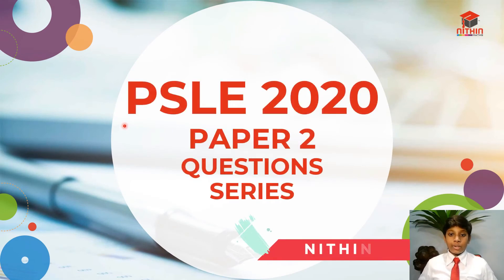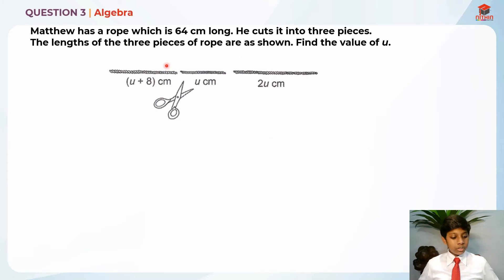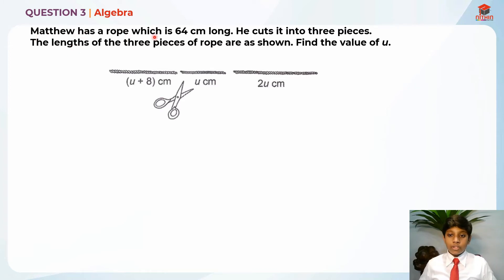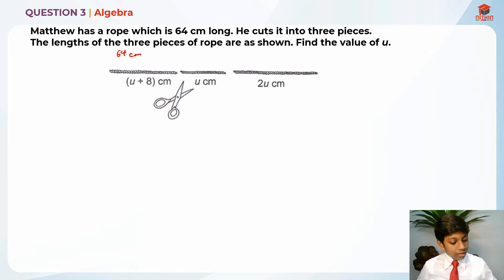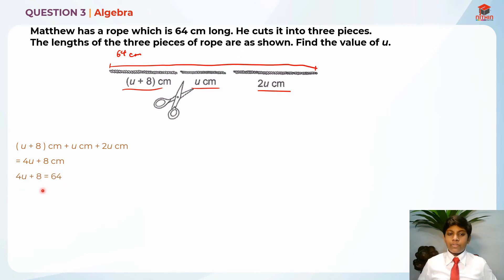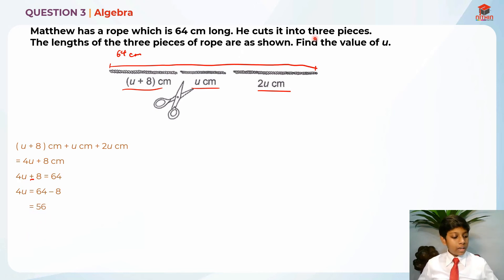PSLE Math 2020 | Paper 2 Question 3 | Primary 6 Singapore | Algebra